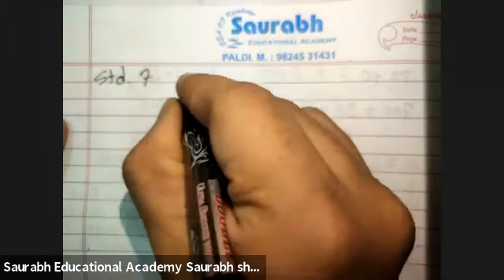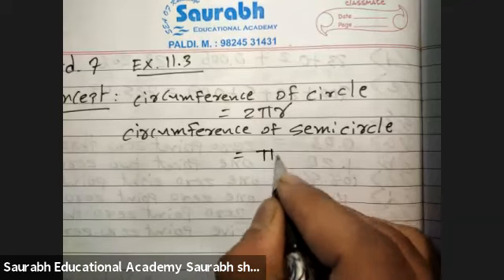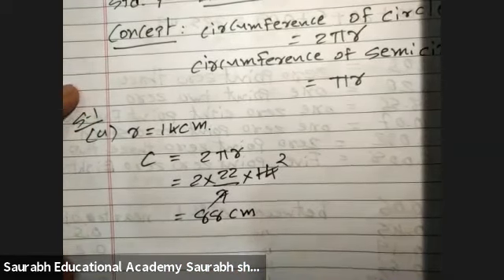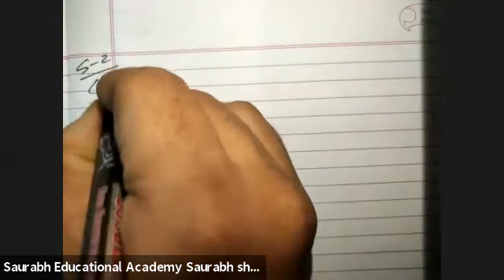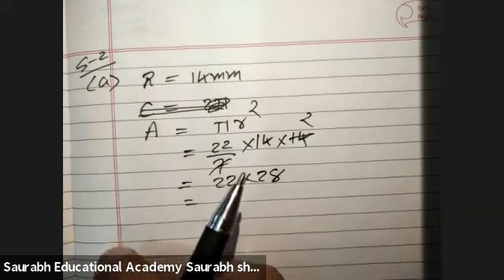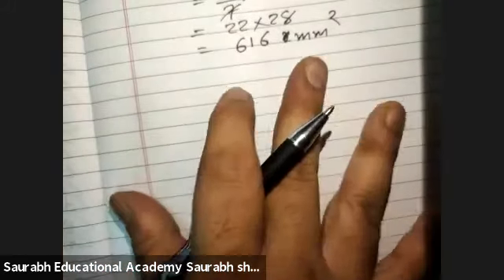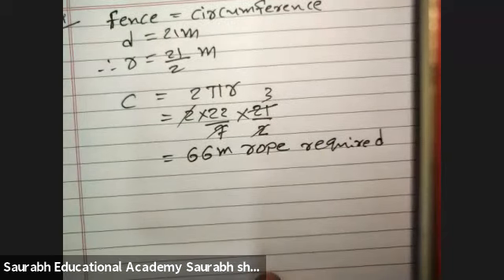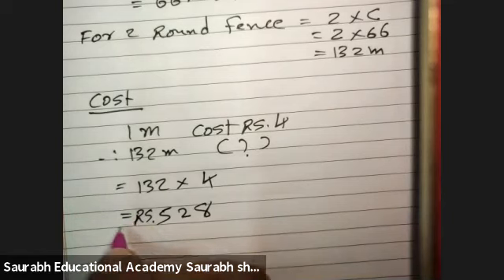Standard 7 ex.11.3 part 1 circumference and area of circle